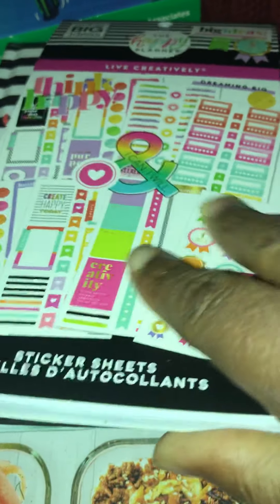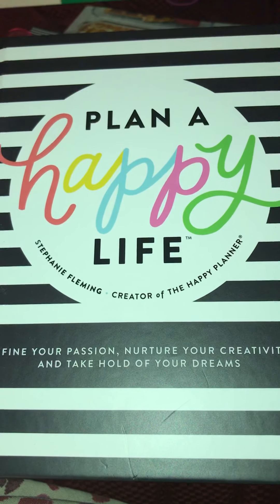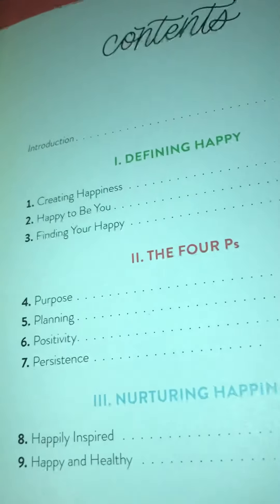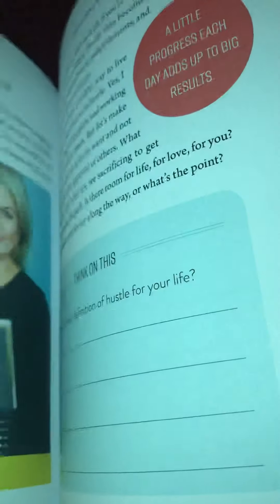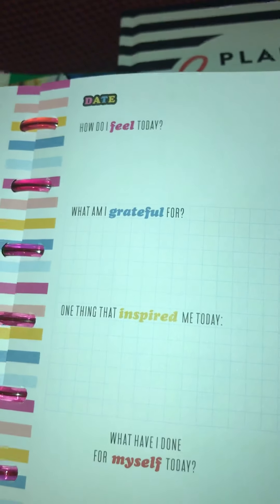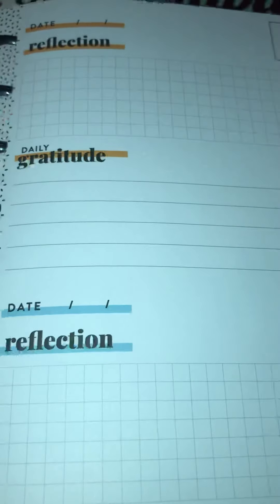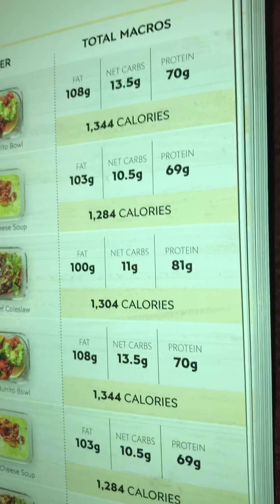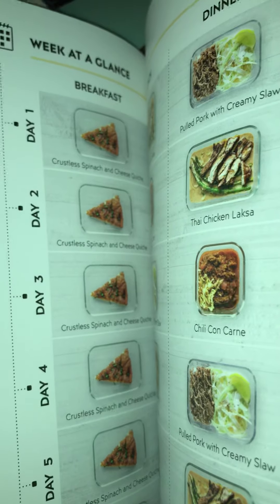Happy Planner Haul